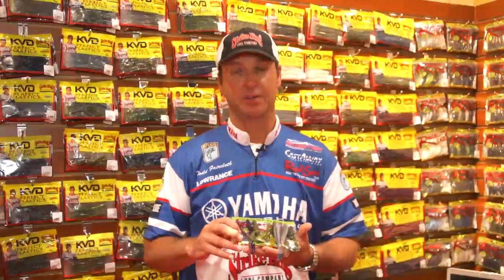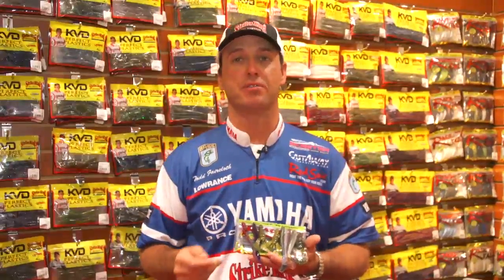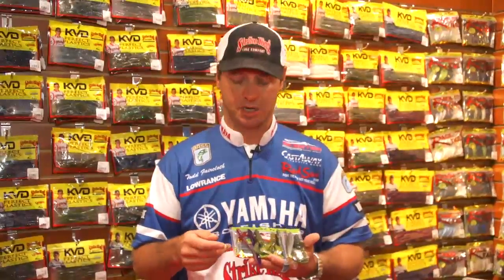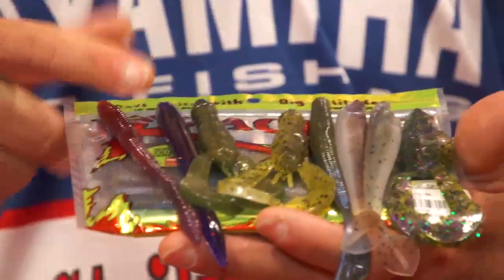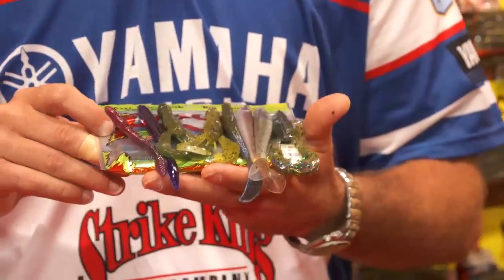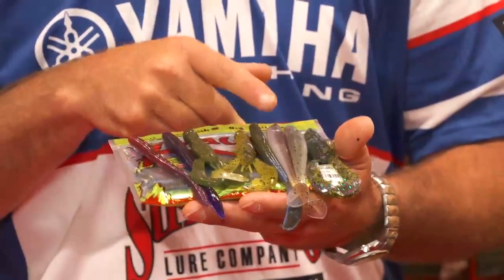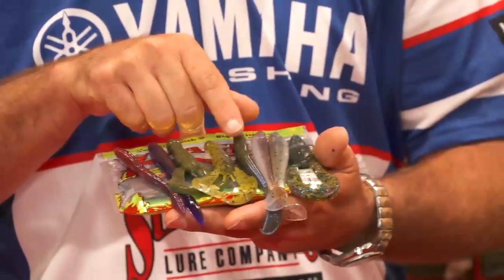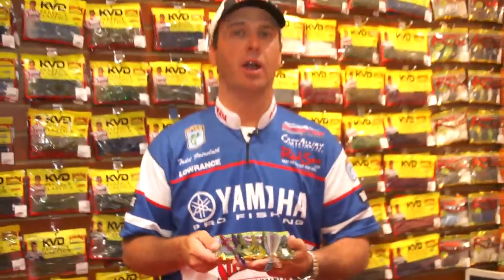New Strike King Softbait Colors with Todd Faircloth | ICAST 2013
Tackle Warehouse met up with Elite Series Pro, Todd Faircloth, to get the scoop on the New Strike King Softbait Colors at the 2013 ICAST Show in Las Vegas.